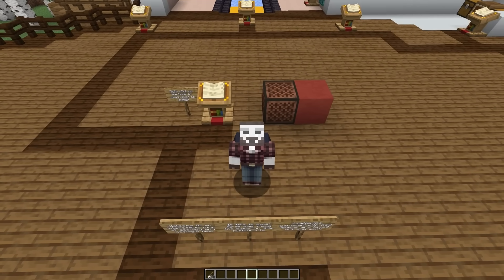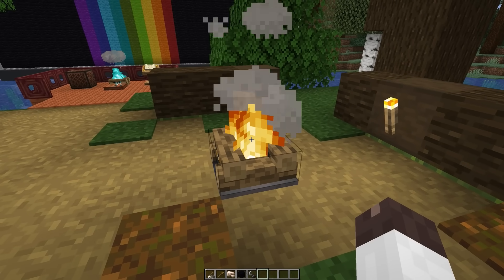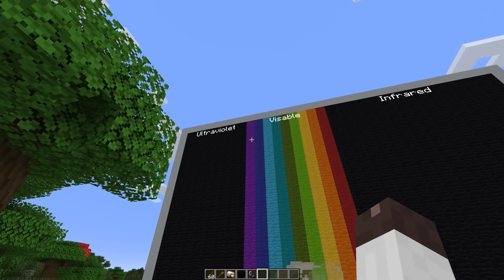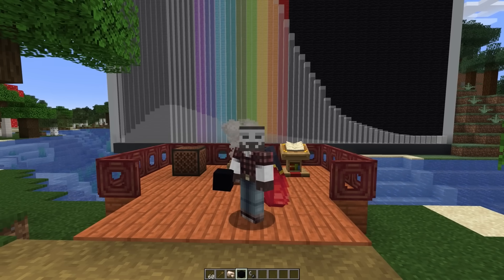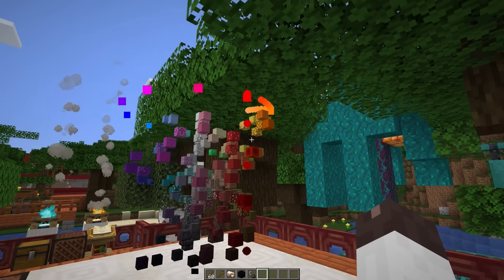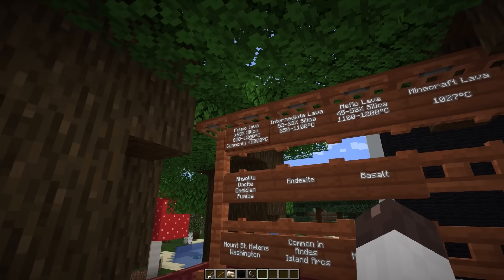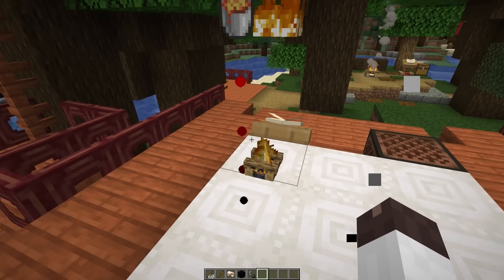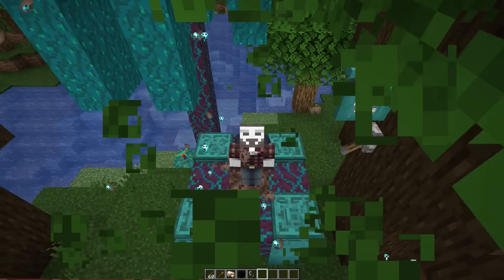How hot is Minecraft Lava?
I use the color of lava and fire to determine their temperatures and see that tells us about them.